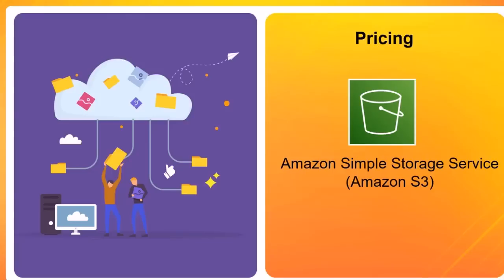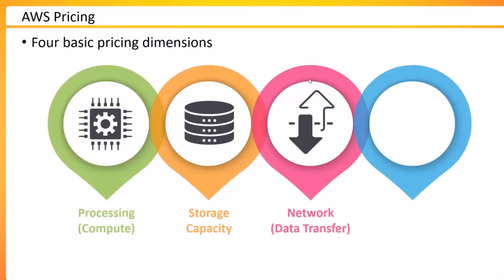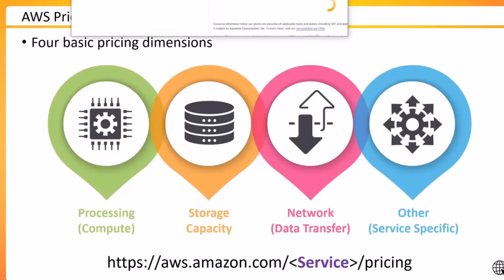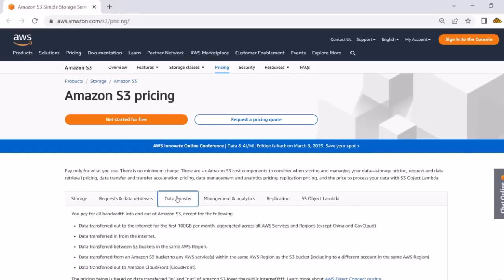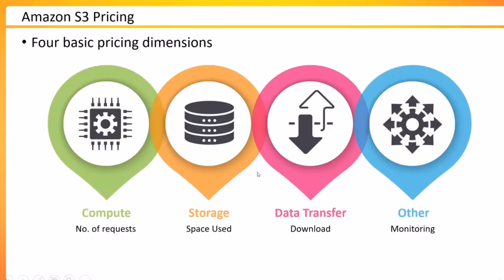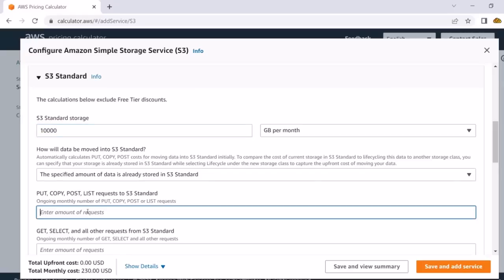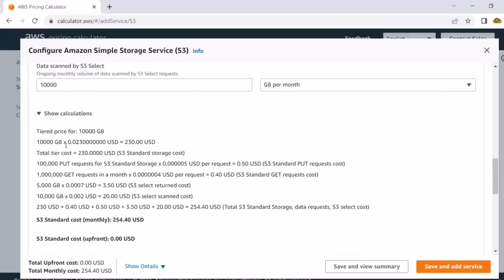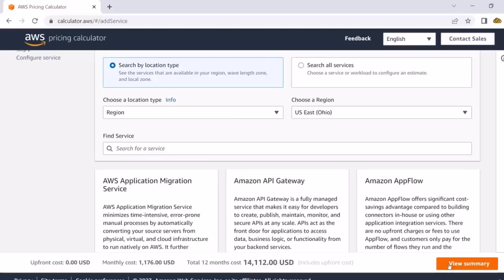Amazon S3 Simple Storagr Service Pricing And Overview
Amazon S3 Simple Storagr Service Pricing